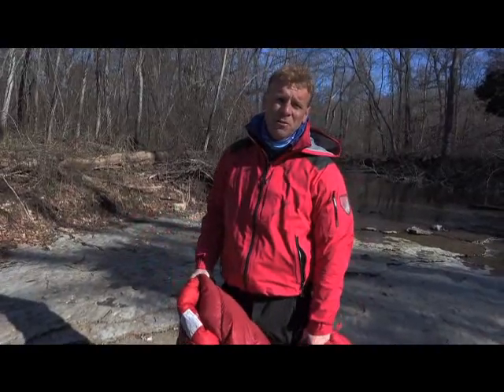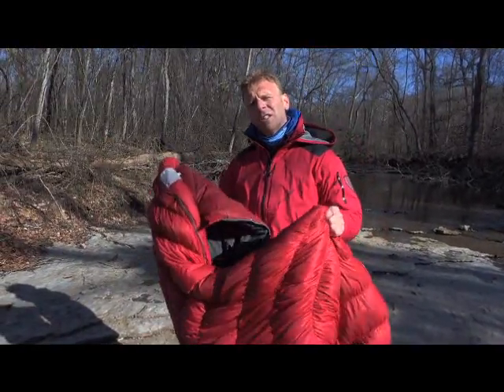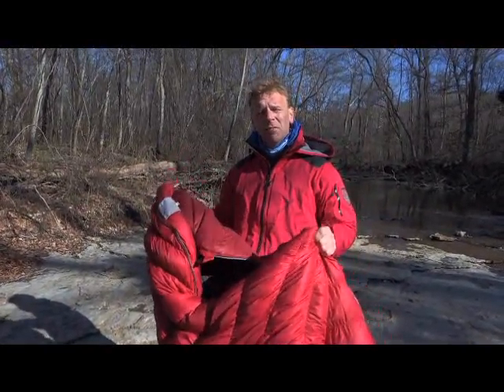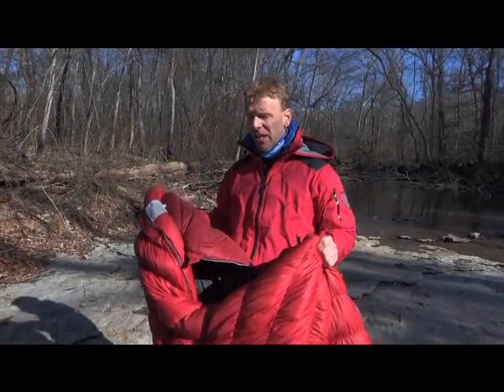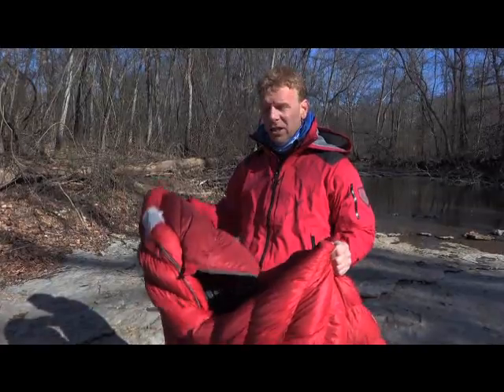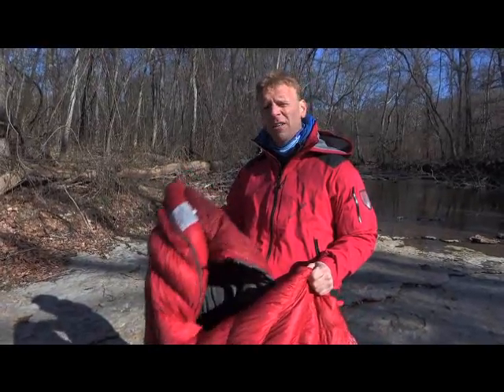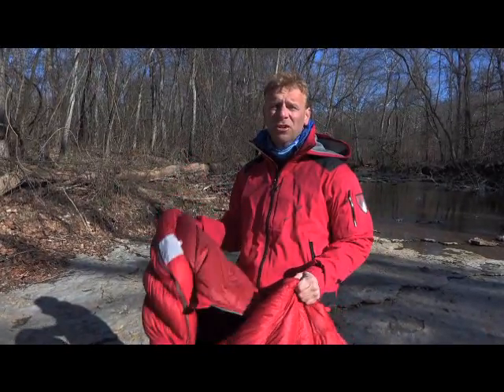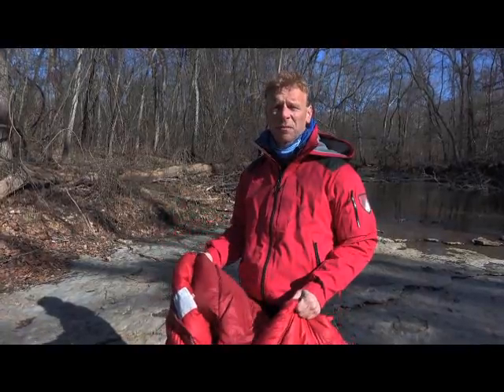Sleeping Warm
Information on how to keep warm in the wilderness